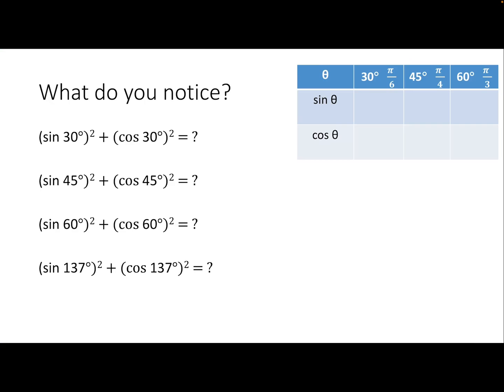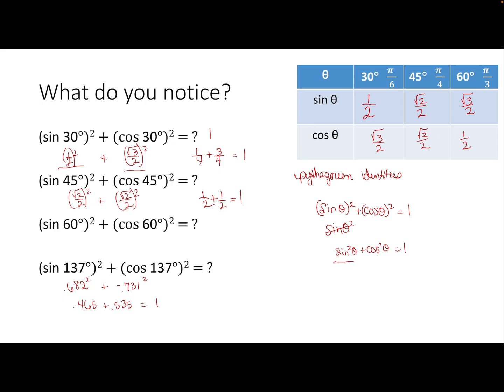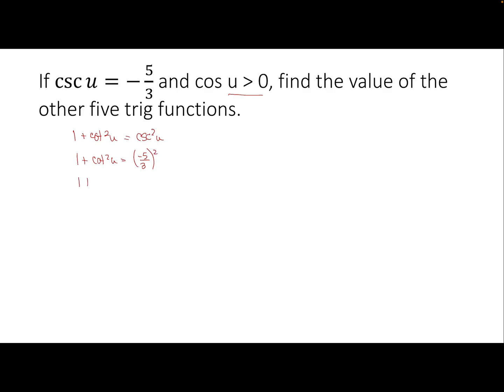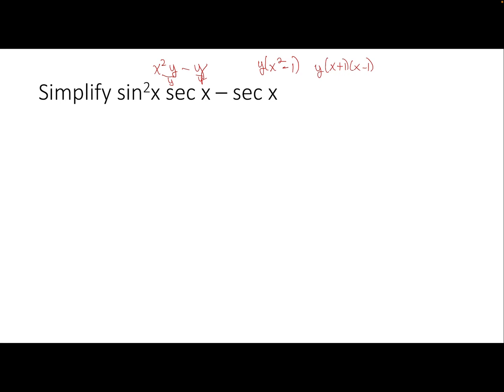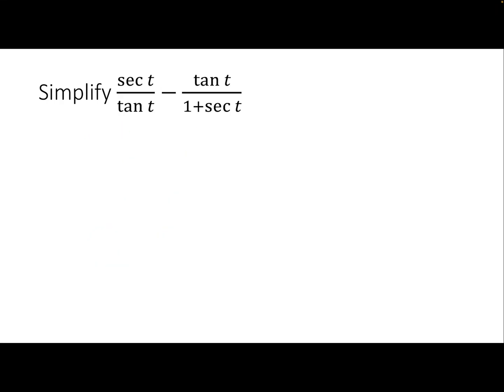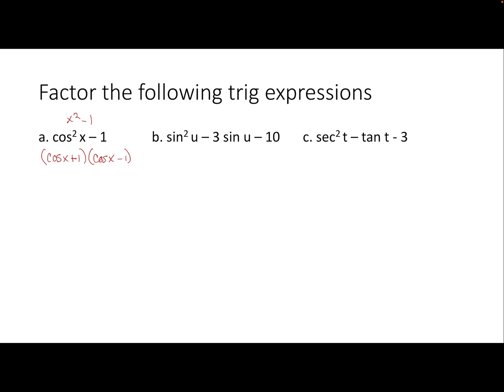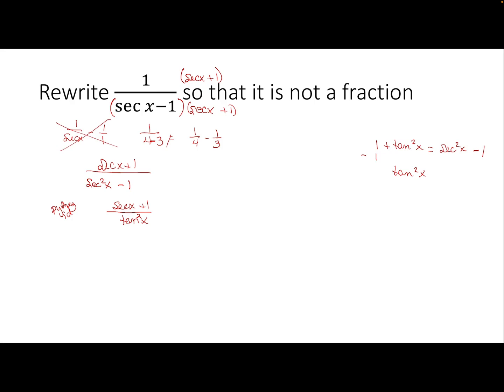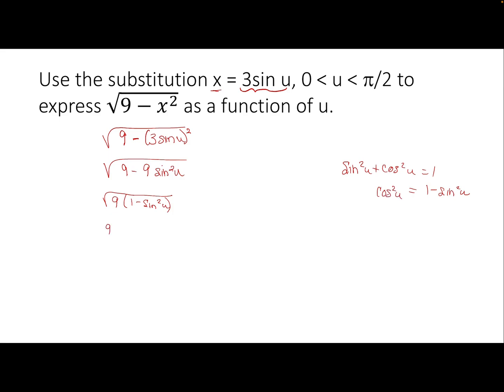Using Fundamental Trig Identities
Use the Pythagorean, reciprocal, and quotient identities to simplify trig expressions. Move from factoring algebraic expressions to trigonometric expressions